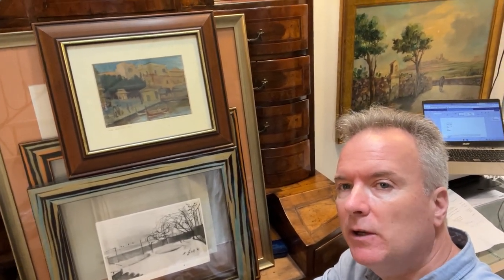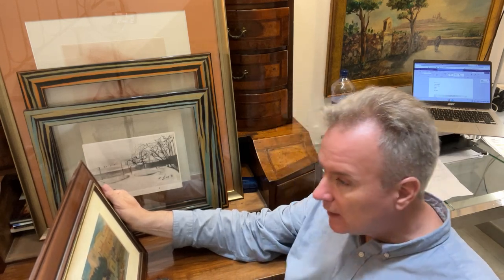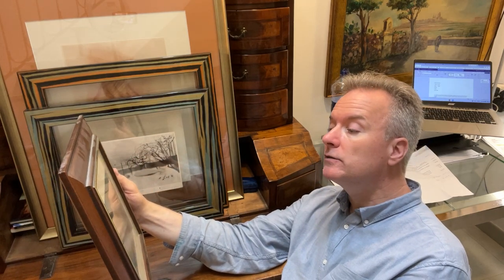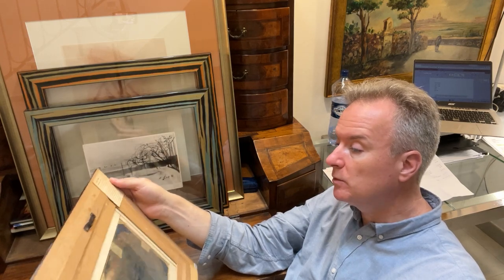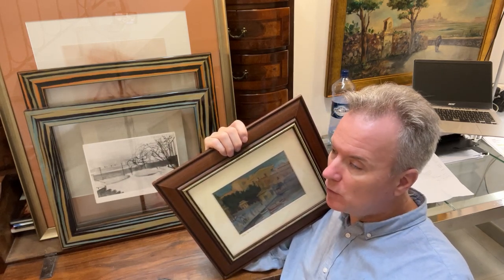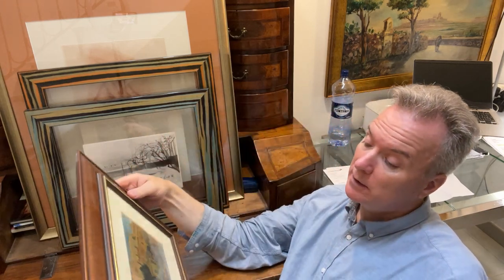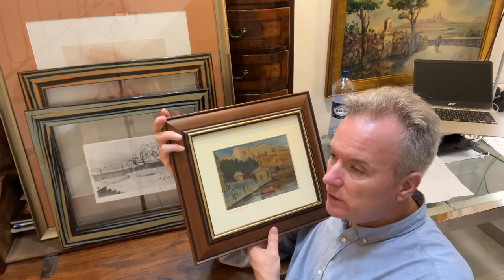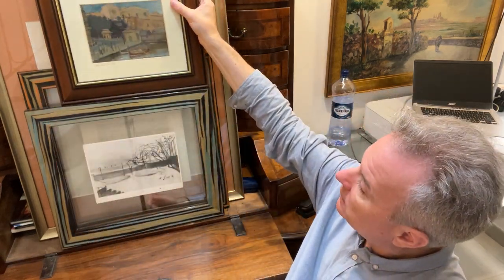WILLIE APAP 1918 - 1970 Maltese oil painting Piazza Santa Anna Malta , Bonello's Kiosk , The Ferries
General chat. Site later became Magic Kiosk. Since an open square , and car parking in foreground.